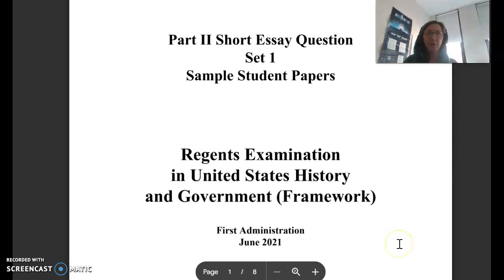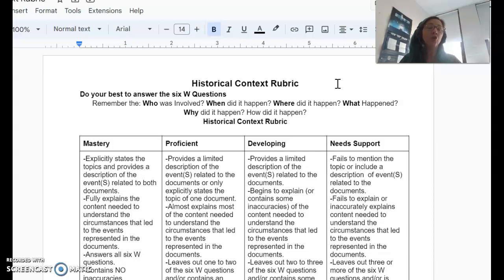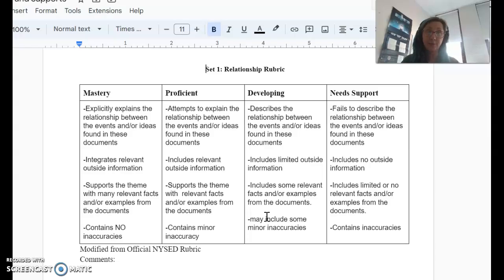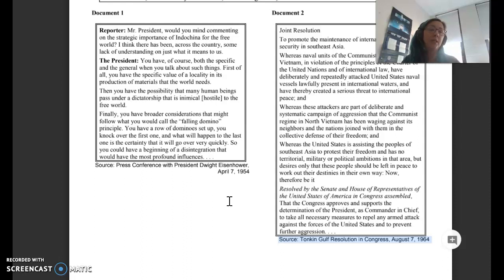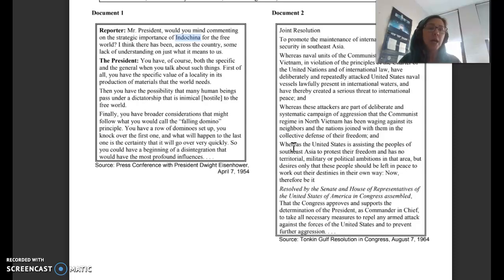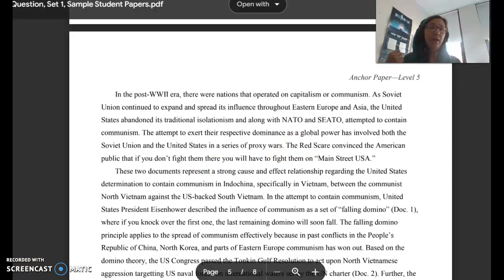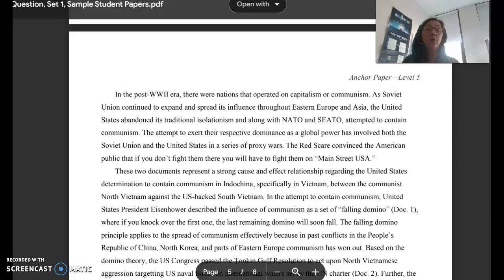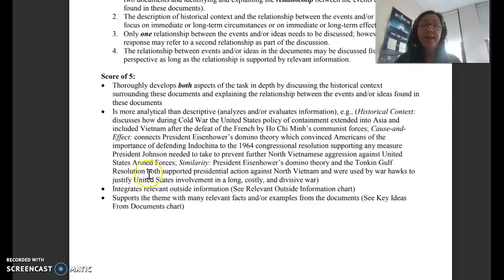US Regents Short Essay Question (SEQ) 1: Relationship